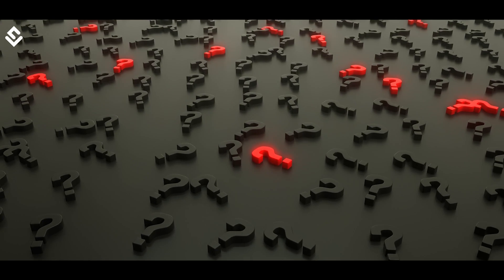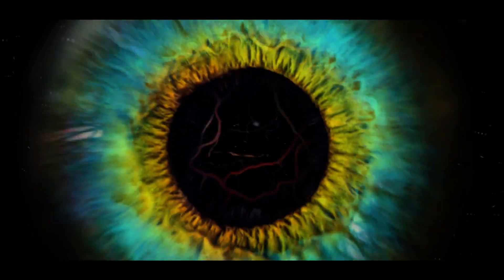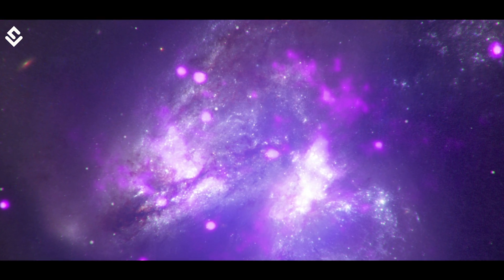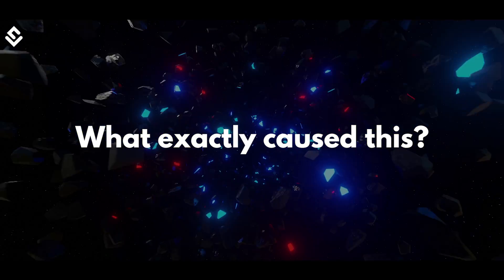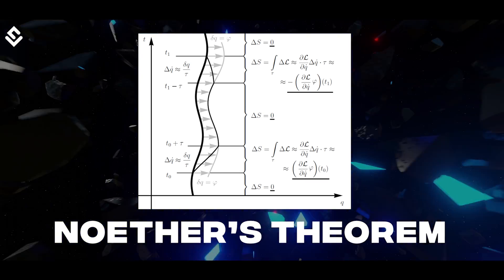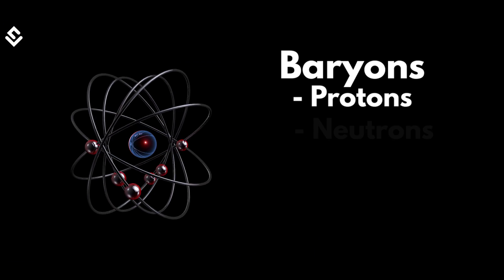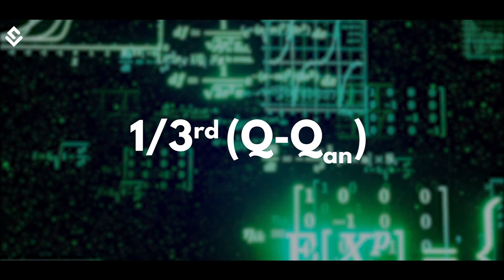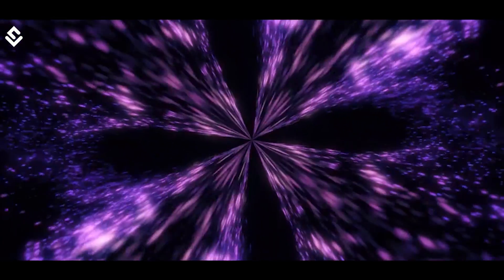Matter Vs Antimatter | Baryon Asymmetry | The World Of Science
For the energy of the universe to always remain the same without violating the law of conservation of energy, the Big Bang nucleosynthesis must have created equal numbers of matter and antimatter. Antimatter is a negative counterpart of matter, having the same mass but opposite charges and when they meet, annihilation happens. Energy is released in the form of photons, gamma radiation and neutrinos.

If that was the case, then the universe must be filled with only radiation and no matter must have existed. But as you can see, matter does certainly exist and thus there must have been some internal phenomenon that causes the abundance of matter over antimatter. What was that phenomenon? And why only matter got the upper hand on antimatter and not vice-versa? Let’s understand in this video.

00:00 Two Extremities
01:45 Minute Imbalance
02:00 Baryogengesis
02:12 Nother’s Theorem & Symmetry
02:28 Baryon Number & Lepton Number
03:00 Fundamental Symmetries
03:30 CPT Symmetry
03:53 CP Violation
05:28 Leptogenesis

Narration: Kyle Gray